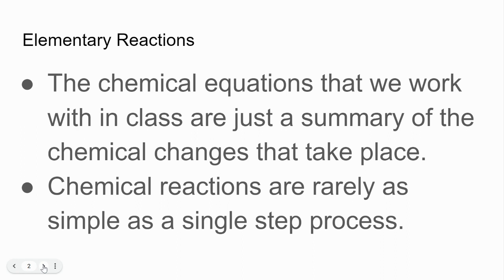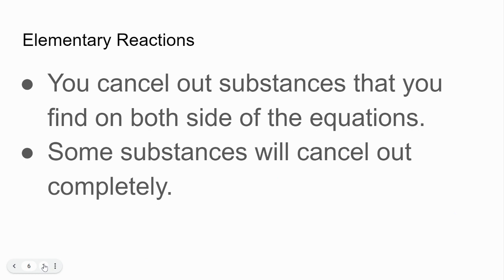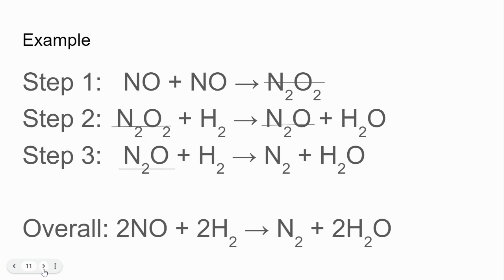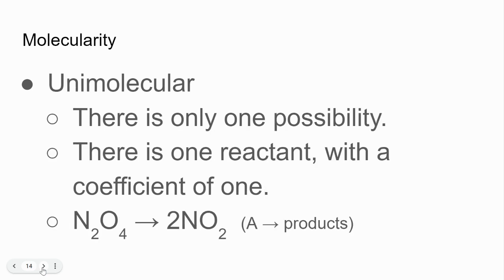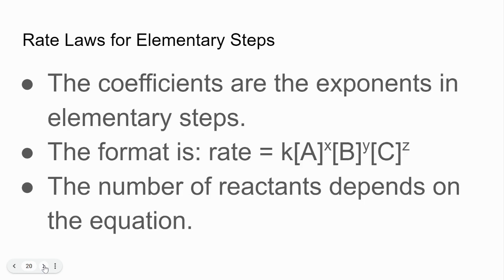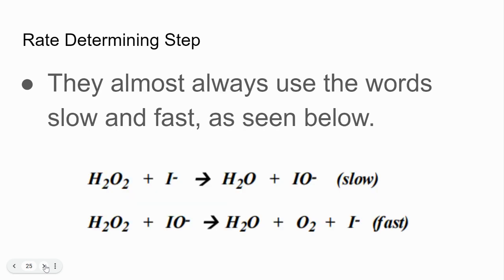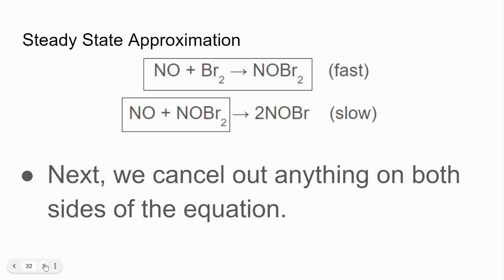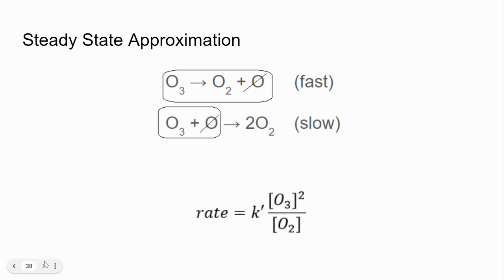Topics 5 4, 5 7, 5 8, and 5 9